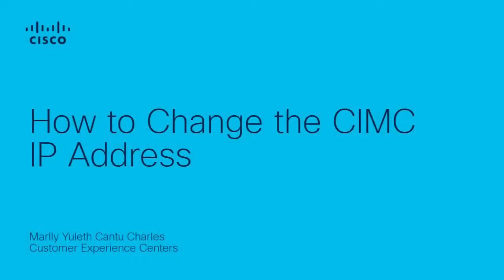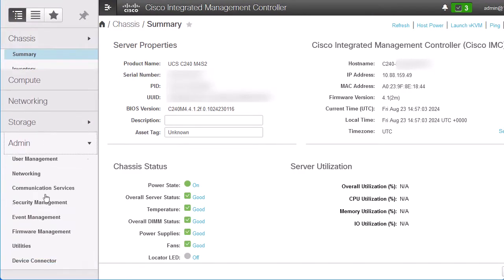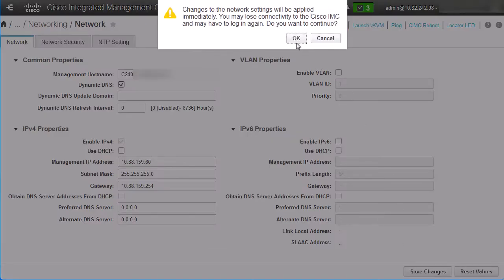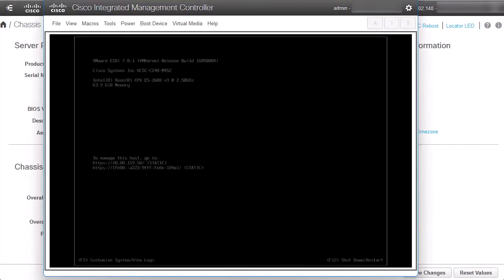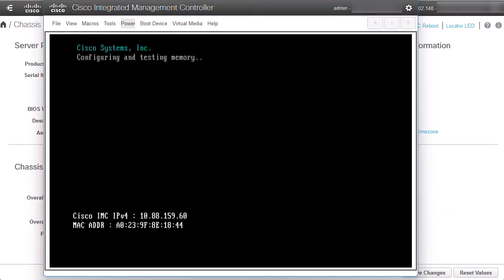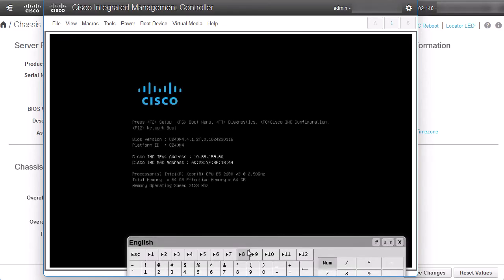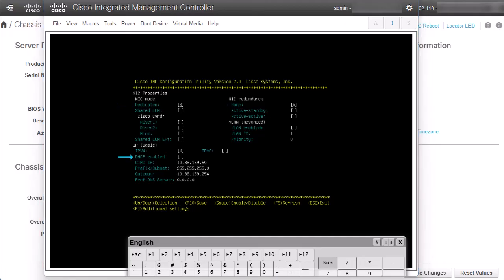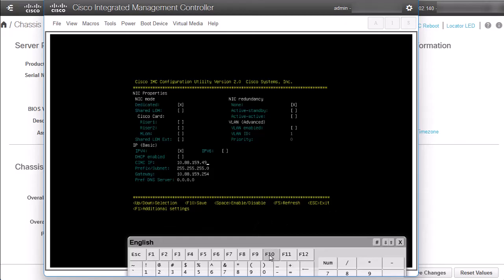How to Change the CIMC IP Address on Cisco Servers | Step-by-Step Guide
In this video, learn how to change the CIMC (Cisco Integrated Management Controller) IP address on Cisco servers. This step-by-step guide will show you how to access the CIMC interface, configure the network settings, and change the IP address, ensuring proper management access for your data center equipment.

What you’ll learn in this video:
  – How to access and configure the CIMC interface
  – Step-by-step guide to change the CIMC IP address
  – Troubleshooting tips for network connectivity